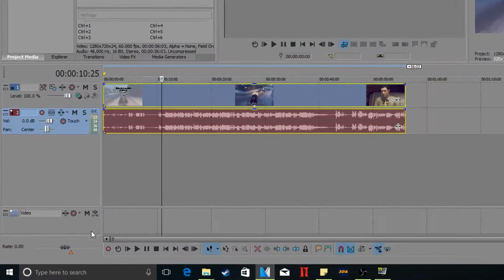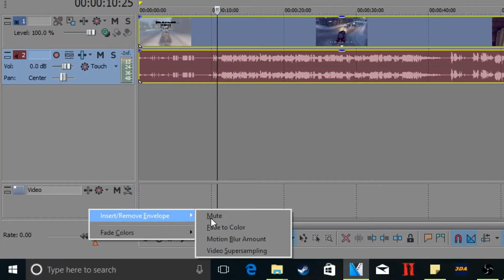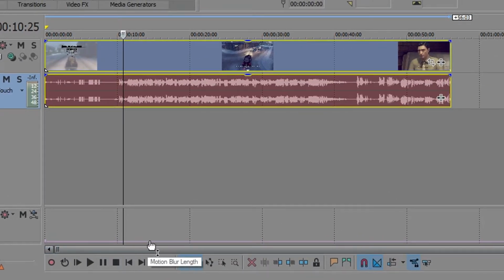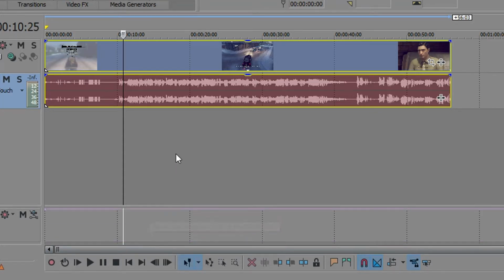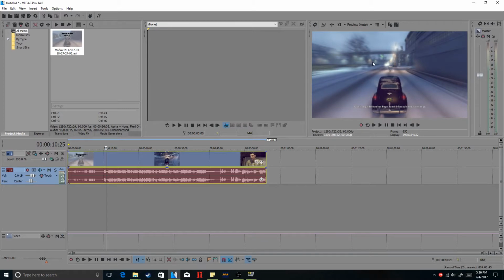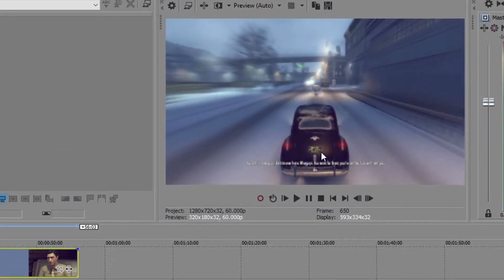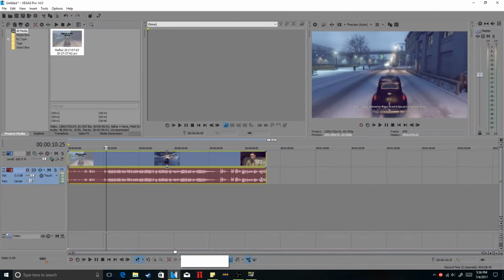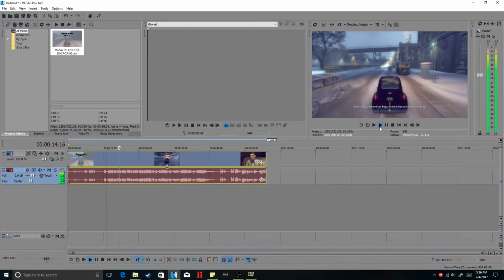How to Get Motion Blur in Sony Vegas Pro 14!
In this video, I will be showing you guys how to enable motion blur in your videos using Sony Vegas!